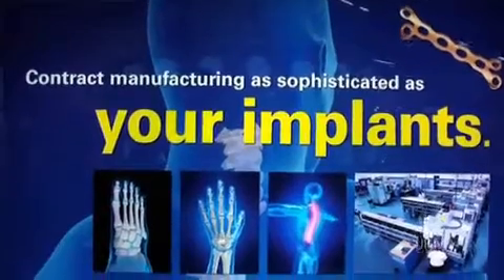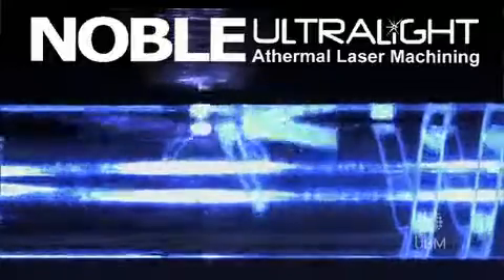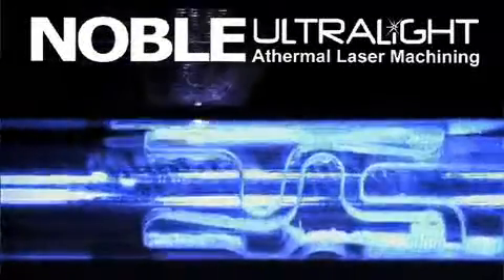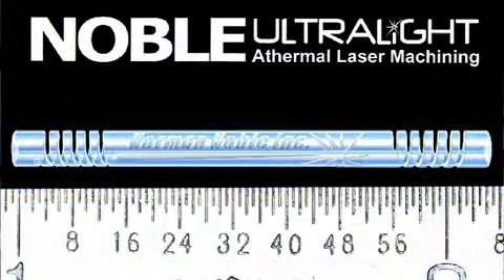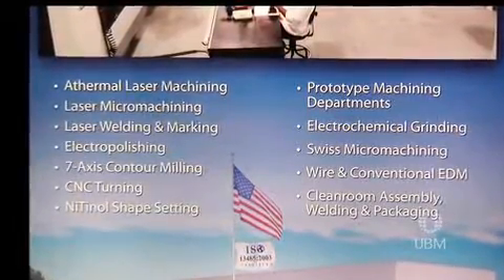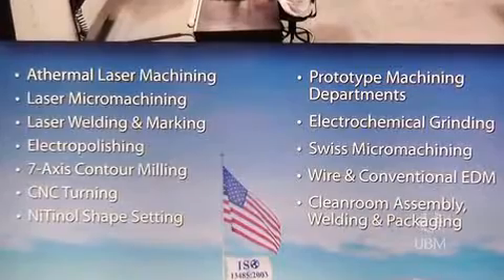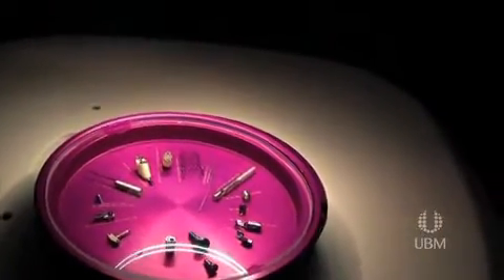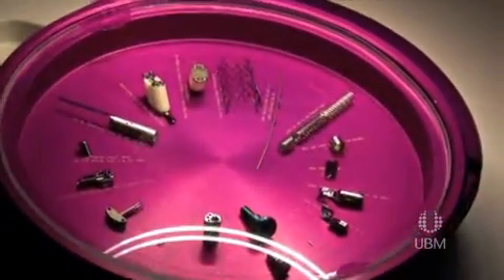Athermal Laser Machining at the MD&M West Trade Show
Norman Noble, Inc. at the MD&M West trade show discussing our Athermal laser machining process - Noble Ultralight and displaying examples of medical devices and implants.